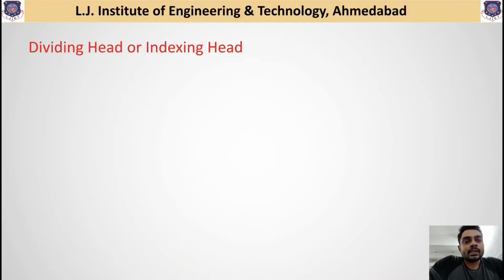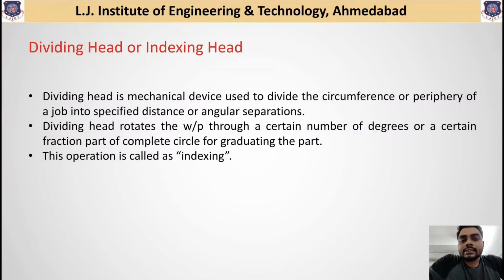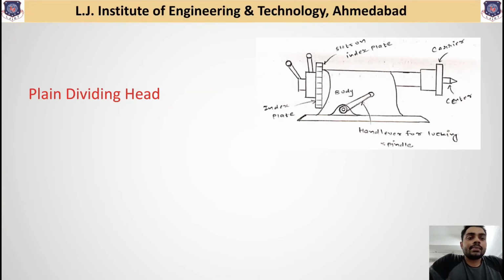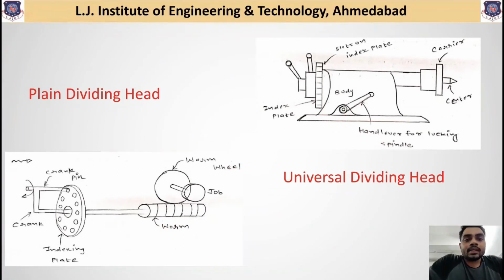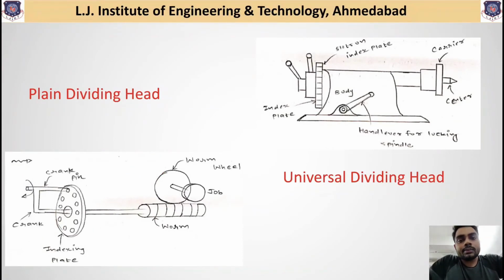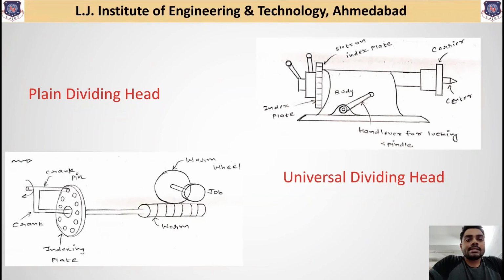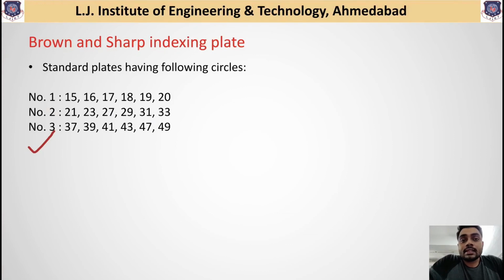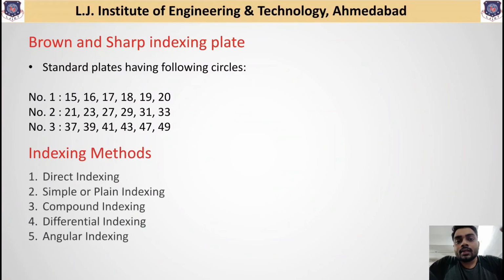L 36 Dividing or Indexing Head | Conventional Machining Processes | Mechanical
Content covered in this Lecture:
  Dividing or Indexing Head